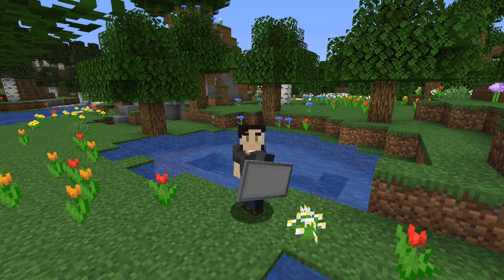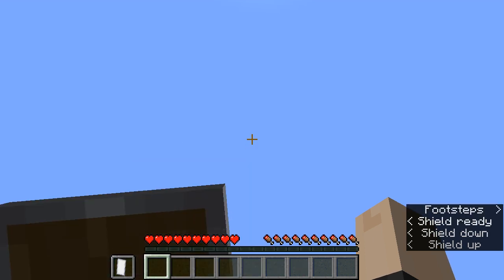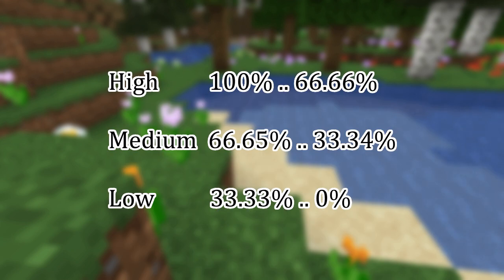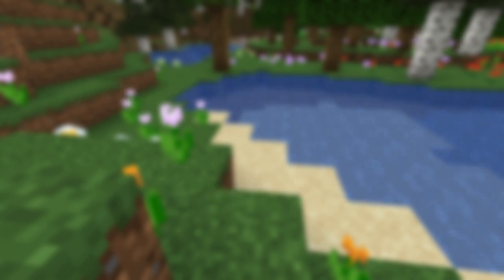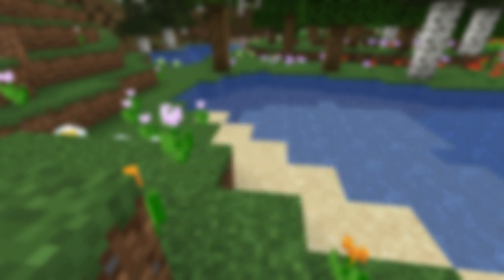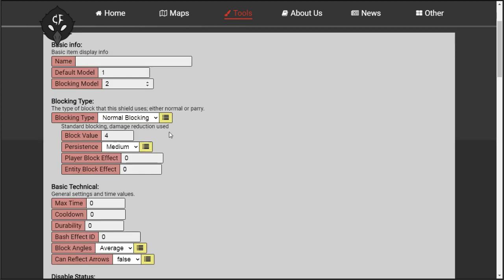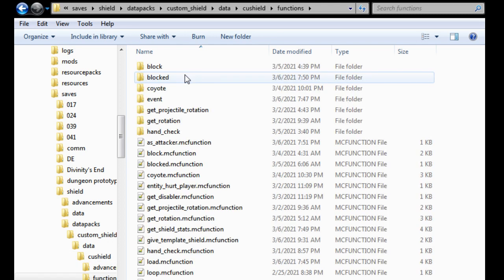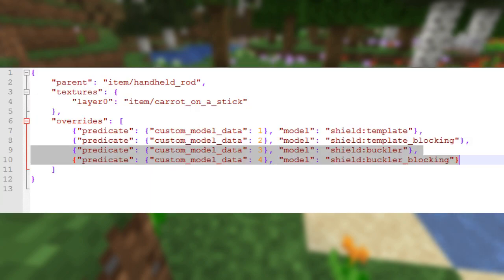Minecraft Utility Datapack Overview - Custom Shields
In this video I go over how to use my custom shield system, and how to add effects and models to it.

0:00 - intro
0:35 - attribute and mechanic overview
6:17 - generator
7:52 - adding effects
8:47 - adding models
9:39 - end